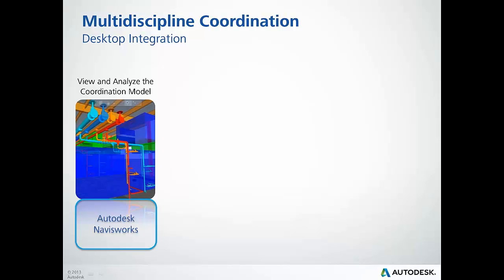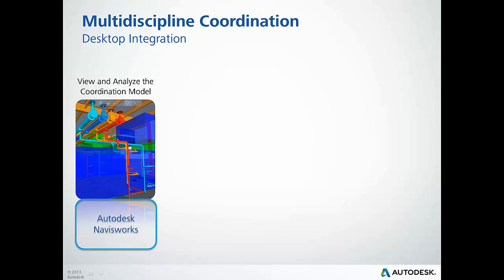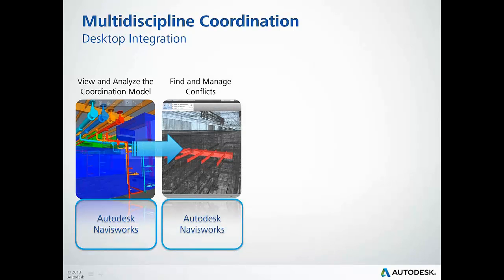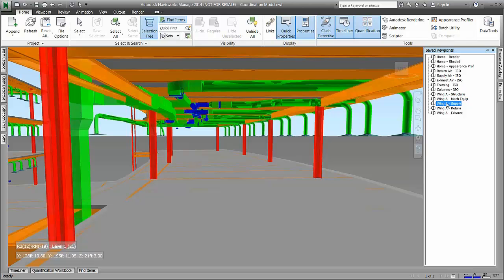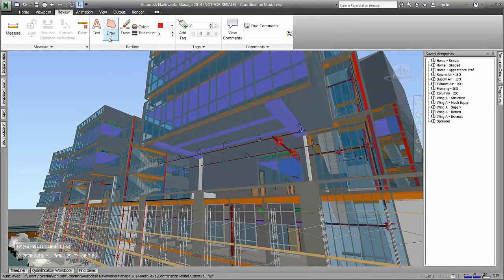fy14 q3 aec construction video 3 multi coordination en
Building Design Suite
Las herramientas completas que necesitan los profesionales de la construcción para los flujos de trabajo de BIM (Building Information Modeling) y CAD.